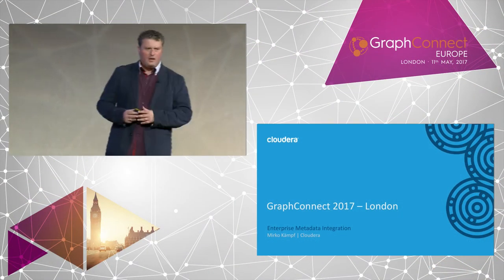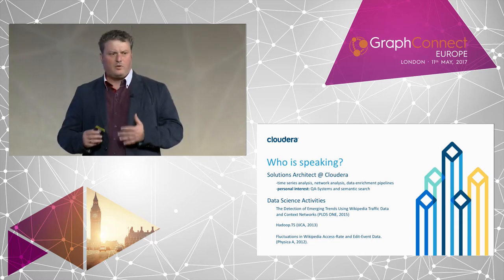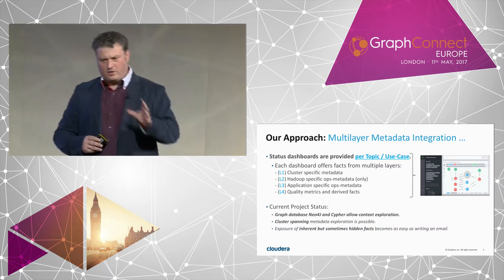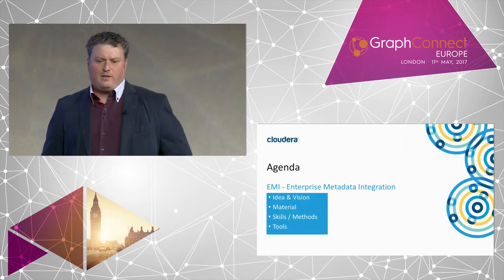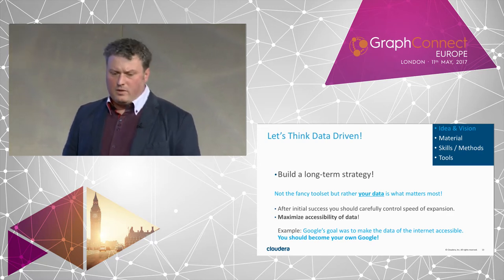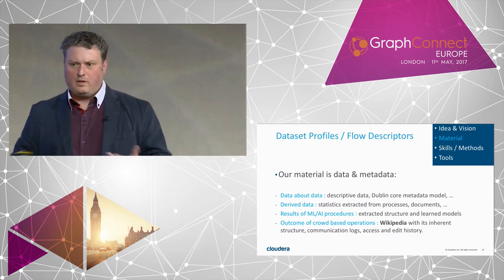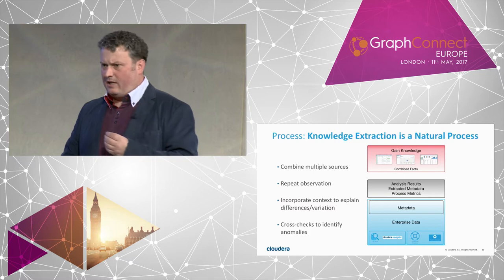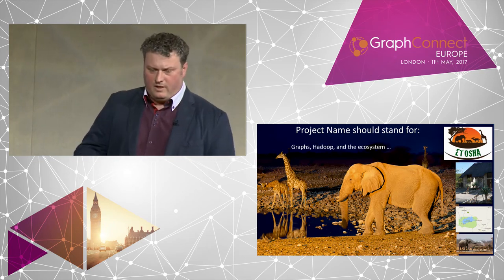A Guide to Enterprise Metadata Handling in Data-Driven Environments — Mirko Kämpf, Cloudera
Neo4j has proven to be an enterprise-grade graph store and graph management system. Using the wiki-based knowledge graph as a blueprint for business knowledge management, we developed our Etosha toolbox to manage technical metadata with a business directory that links technical records and human knowledge. This leads to higher efficiency in our data exploration and data science procedures.

In this presentation, we will demonstrate our collaboration tools by running them in two modes — locally on a single workstation and as a distributed environment across organizations — and will review the architecture of the underlying software.

Mirko Kämpf, Cloudera Inc.